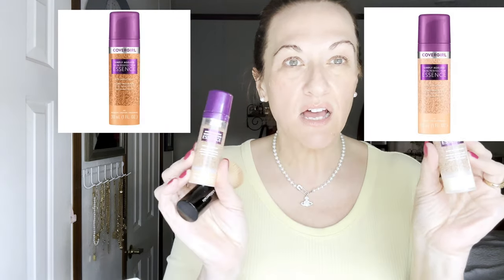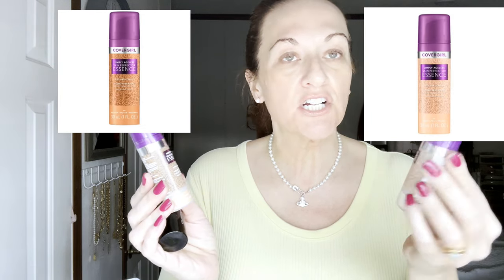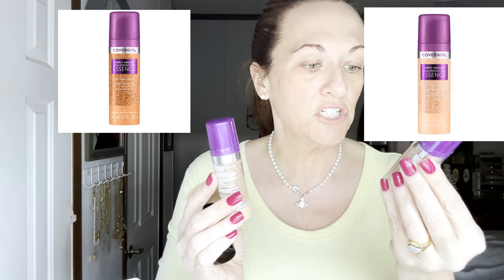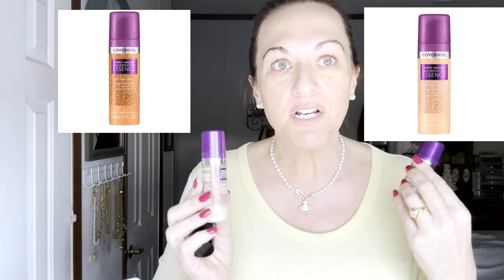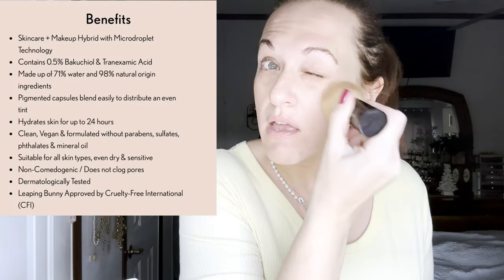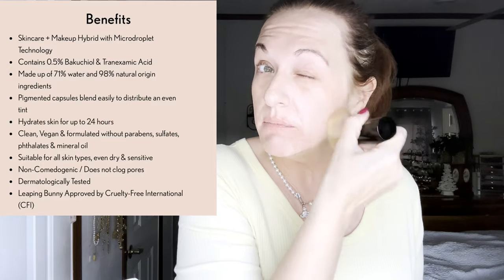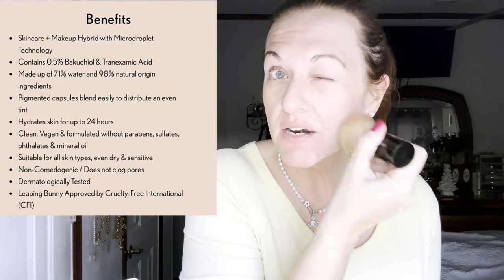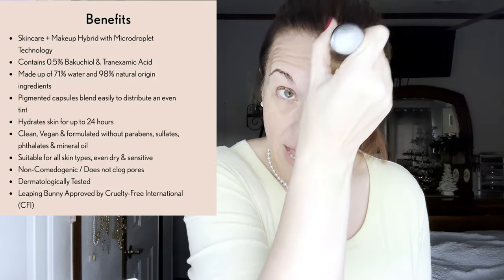CoverGirl Simply Ageless Skin Perfector Essence Review Dupe for Chanel Foundation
My username is MC-WEAR_4U